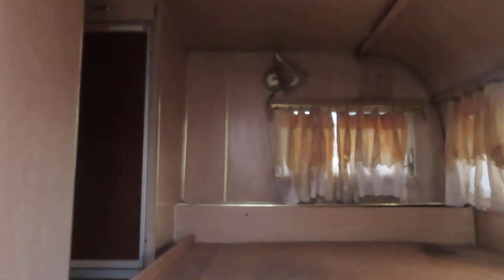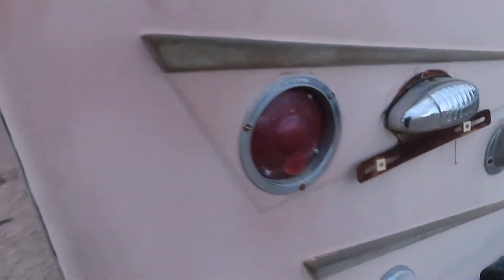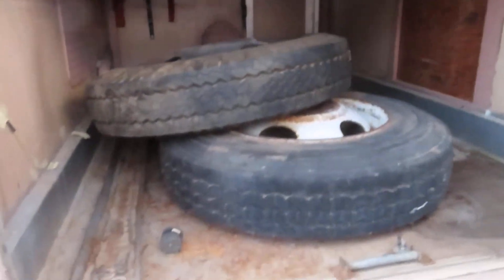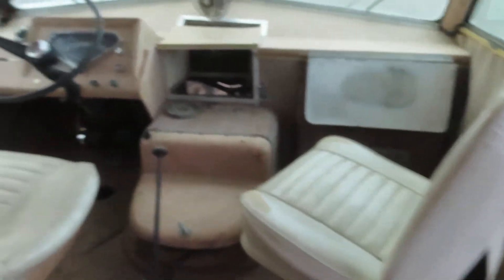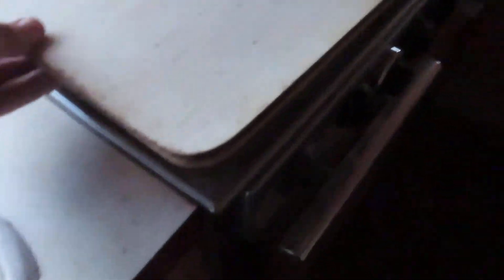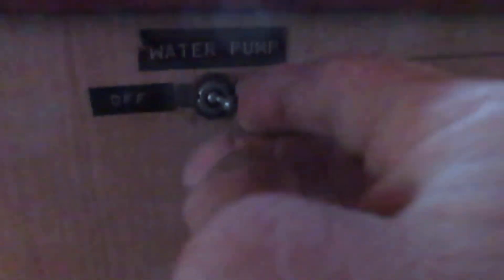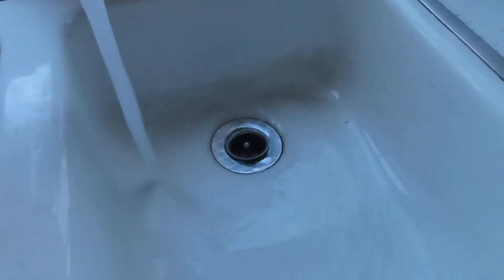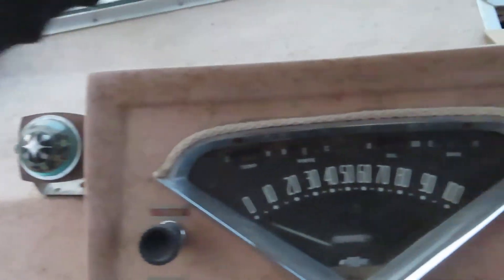1960 Chevrolet RV Motorshome 1959-60 era Part 2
very rare Roaming Home Motor home..RV.  . Part 2 here shows more both inside
and out, running water and powered up after plugged in. No, its no restored but
its on the correct path